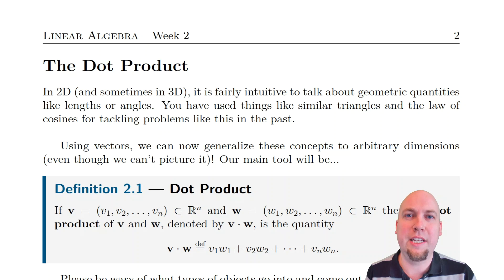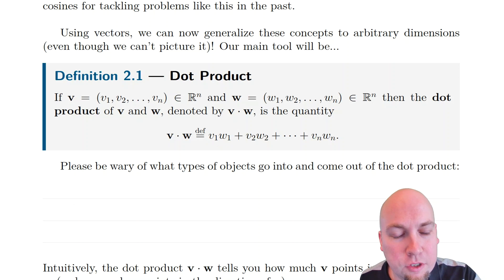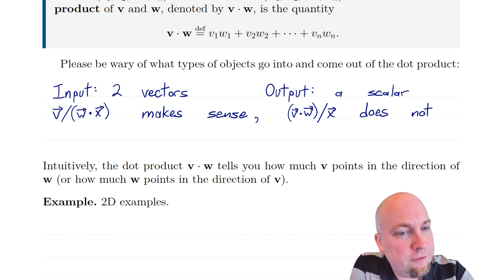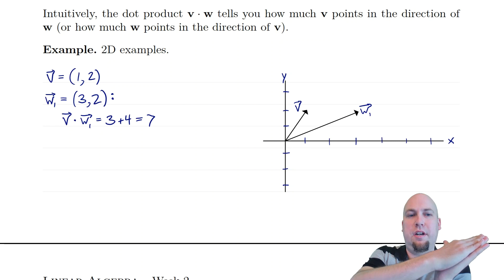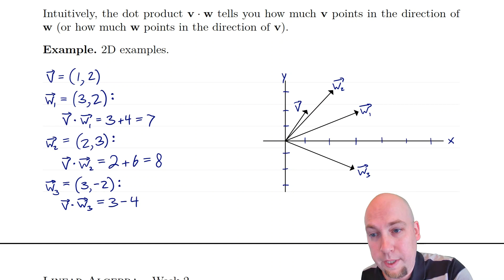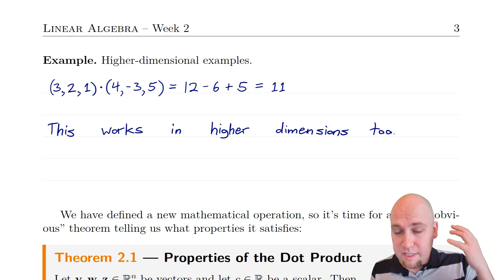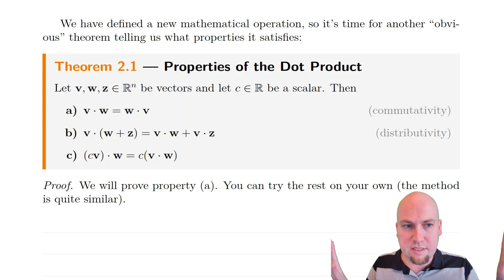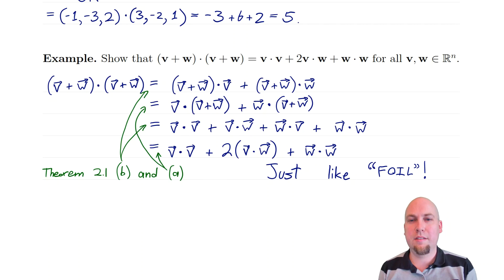Linear Algebra - Lecture 4: The Dot Product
We introduce the dot product, which (roughly speaking) measures the amount of overlap between two vectors.

Timestamps:
00:00 - Introduction and definition
04:03 - First examples
08:05 - Properties
11:57 - Closing examples